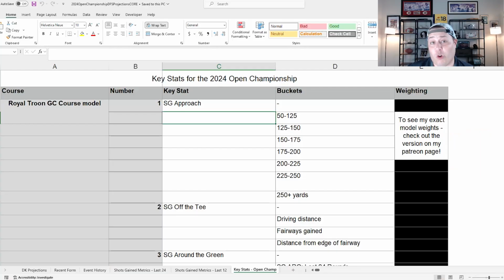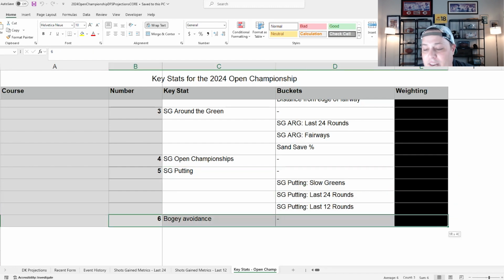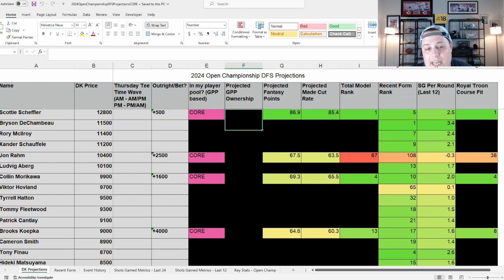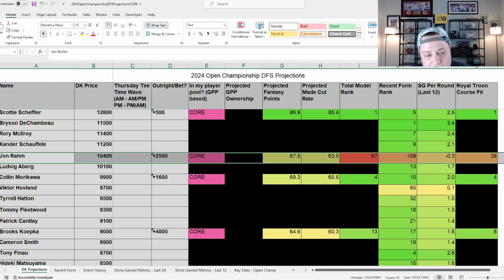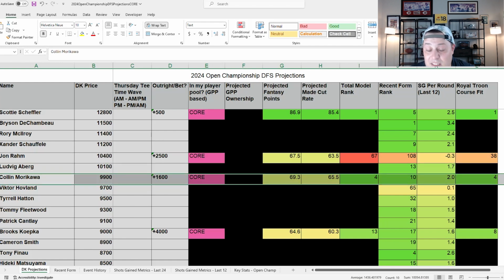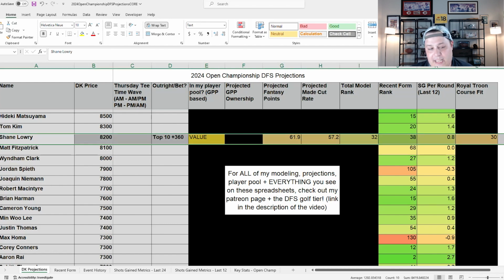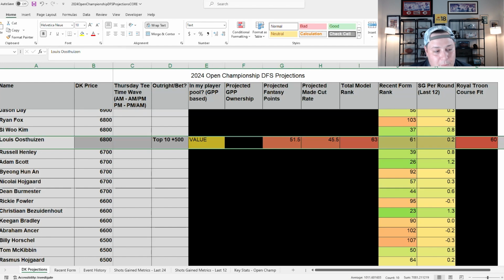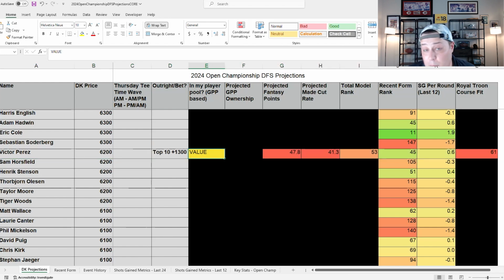2024 Open Championship DFS + Betting Preview : Modeling, Draftkings Core, Values + Outright Bets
In this version of my weekly PGA Tour video, I cover DFS + Betting at the 2024 Open Championship!